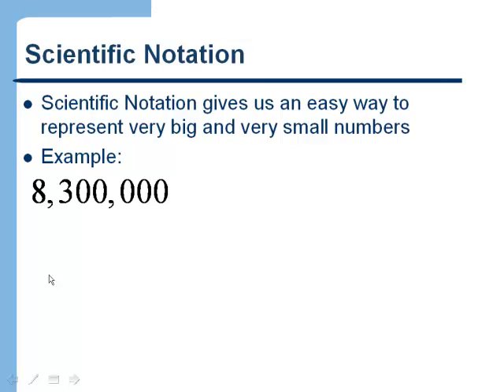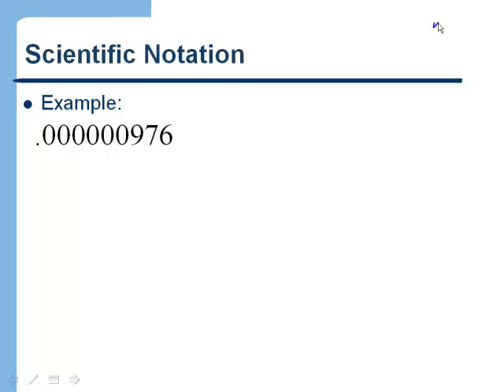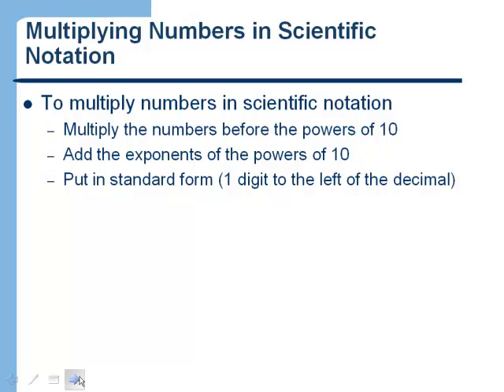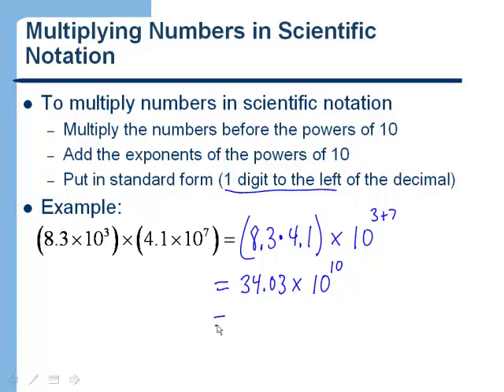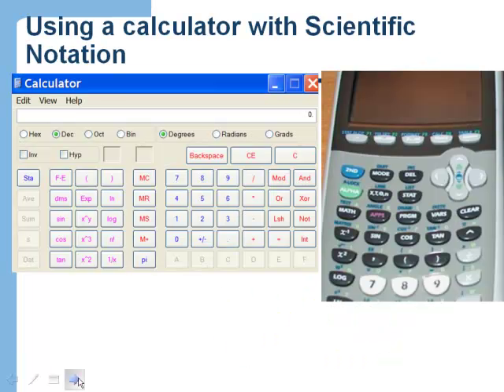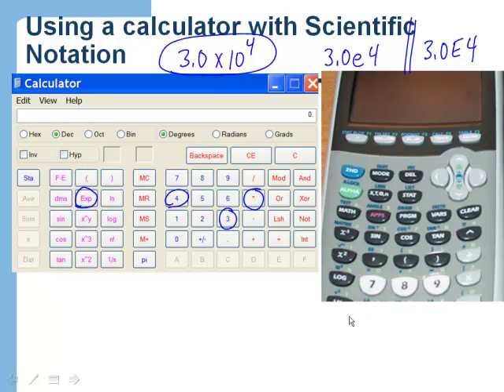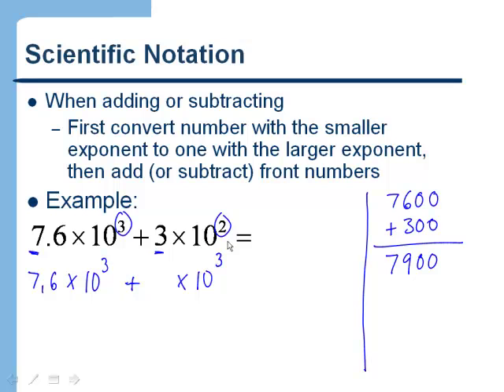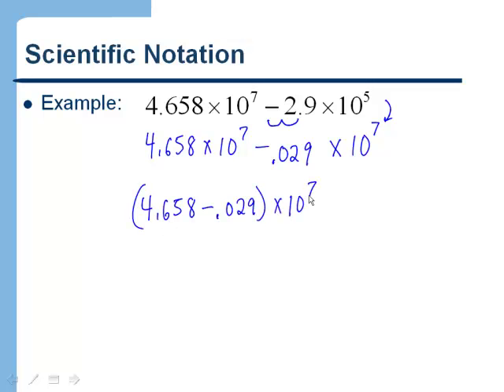Math Basics - Scientific Notation - Physics for Radiologic Technologists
How to use Scientific Notation to represent large and small numbers, Rad Tech Physics, x-ray technicians